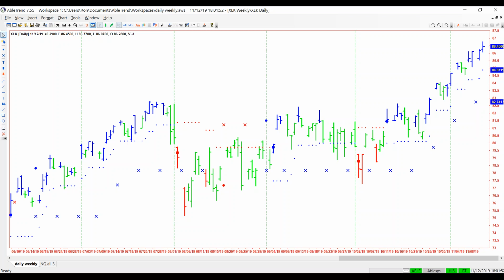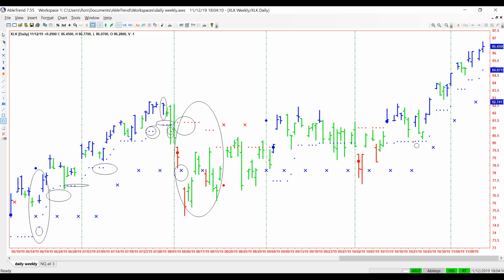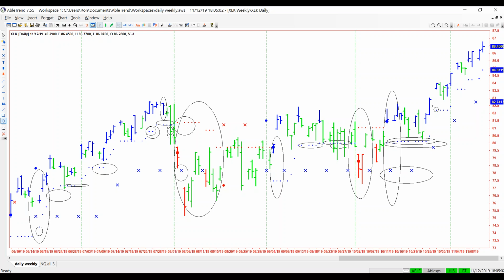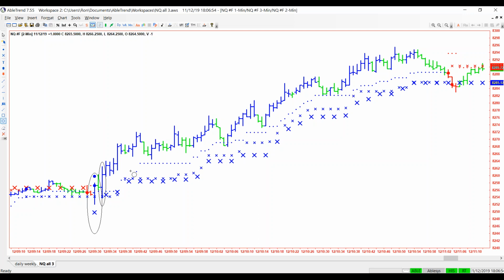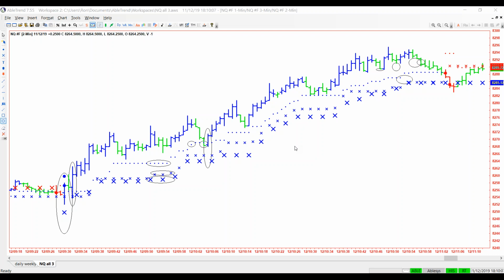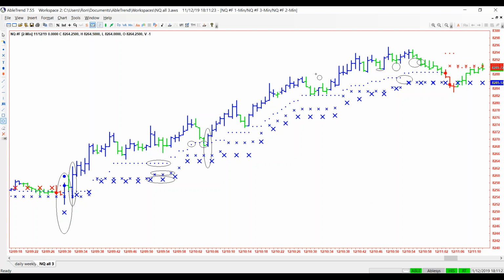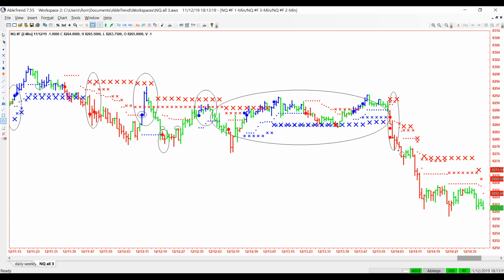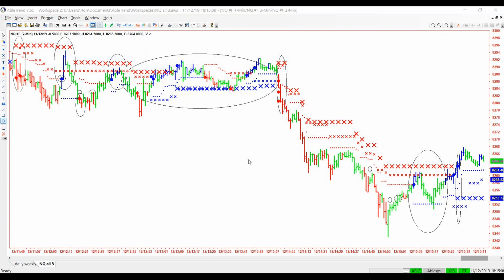11/12/2019 Current Trade Signals for Futures, Forex and Stocks by Ablesys